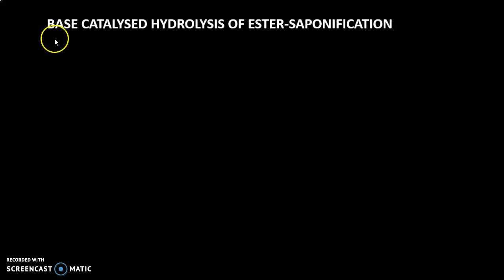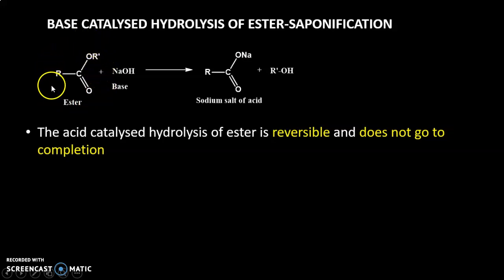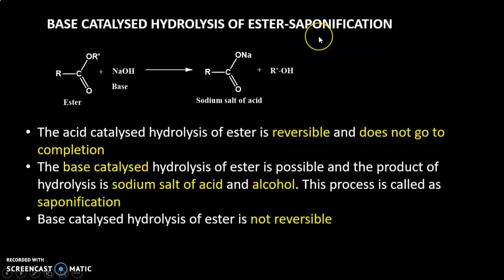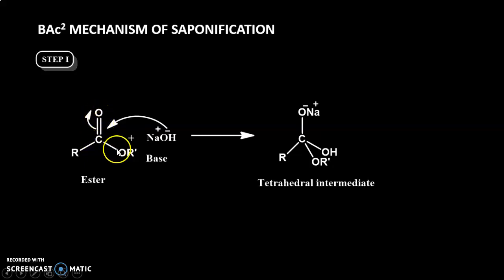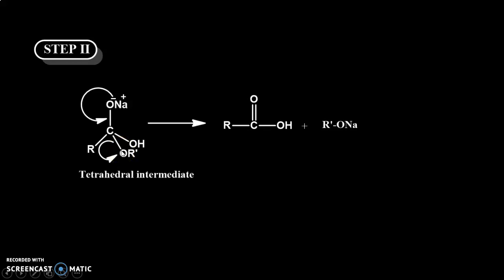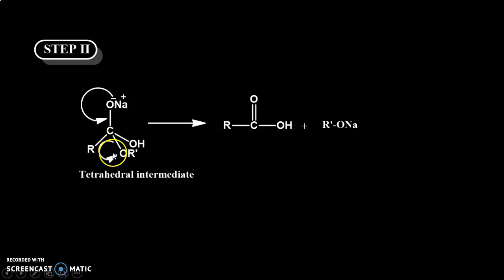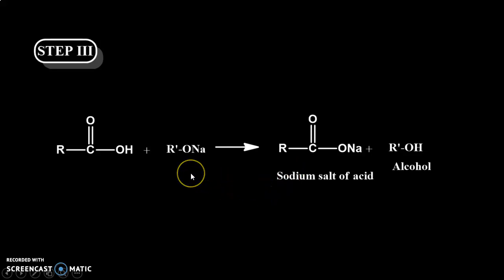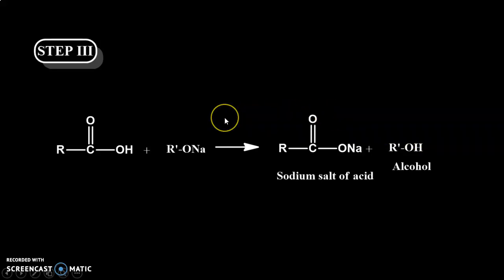BASE CATALYSED HYDROLYSIS OF ESTER, SAPONIFICATION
IN THIS VIDEO YOU WILL LEARN ABOUT BASE CATALYSED HYDROLYSIS OF ESTER I.E SAPONIFICATION REACTION ALONG WITH ITS MECHANISM